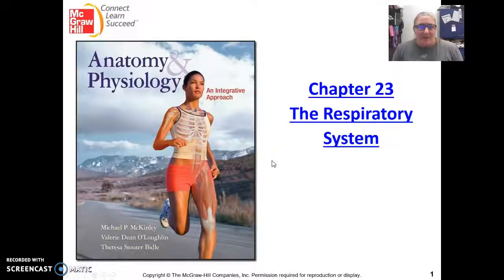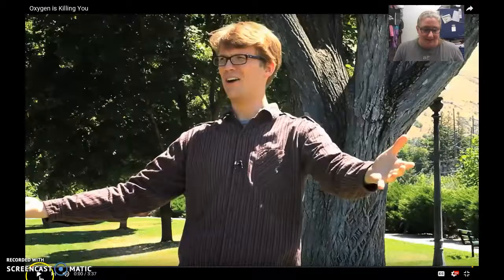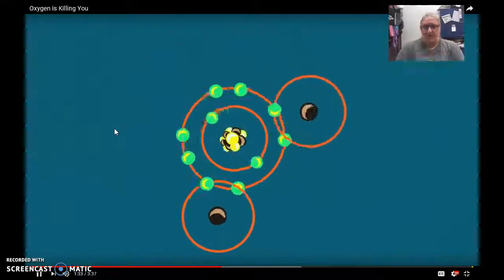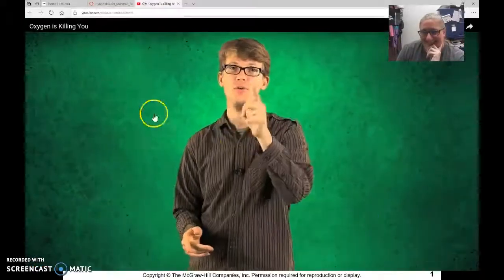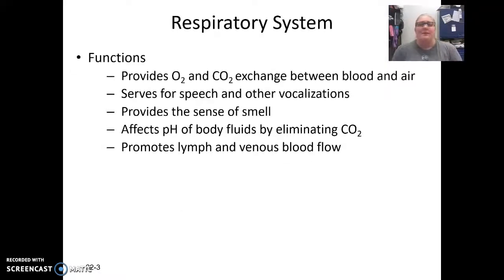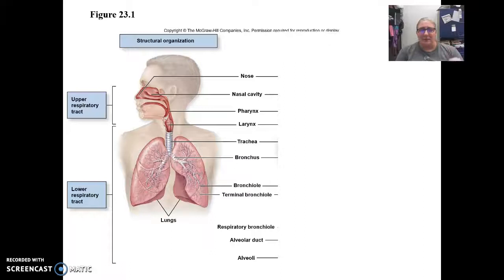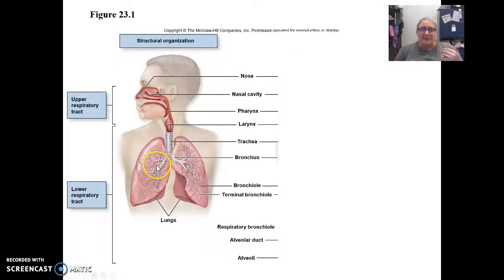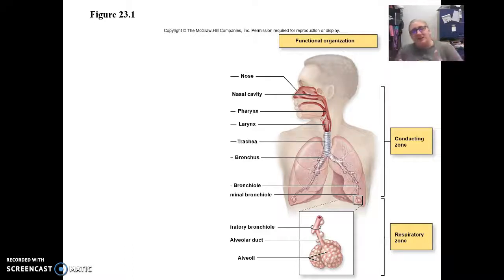BIO201 Chapter 23 part 1